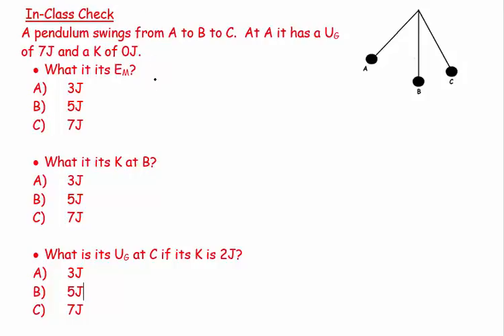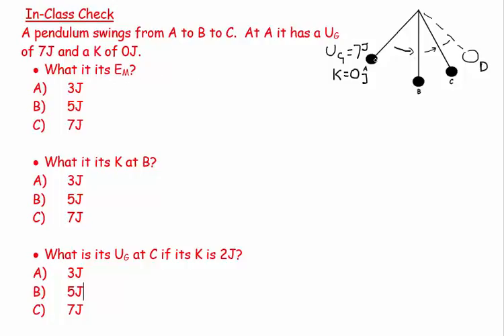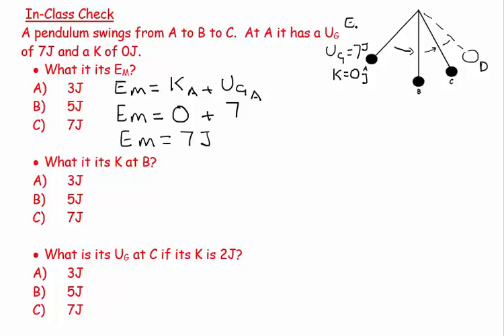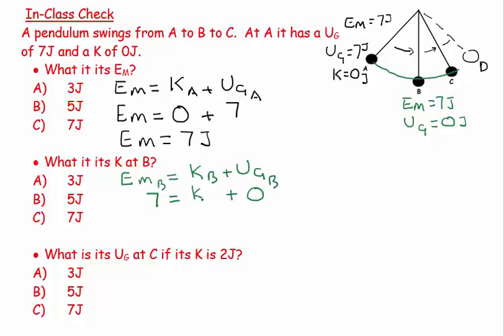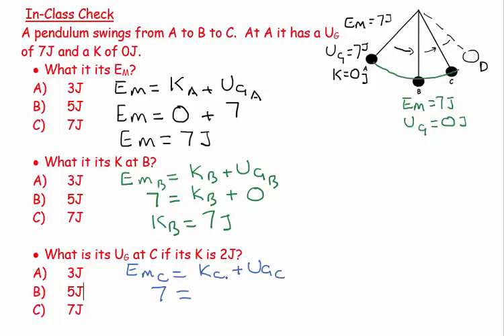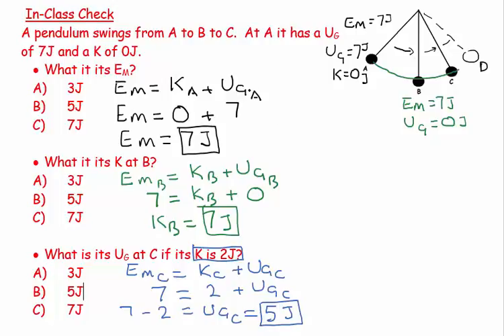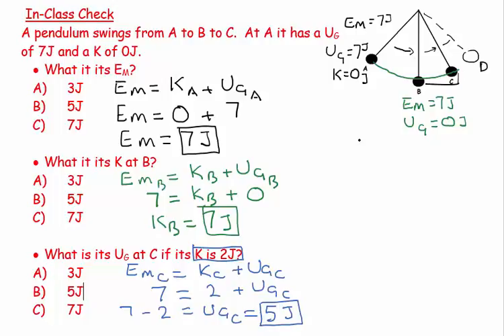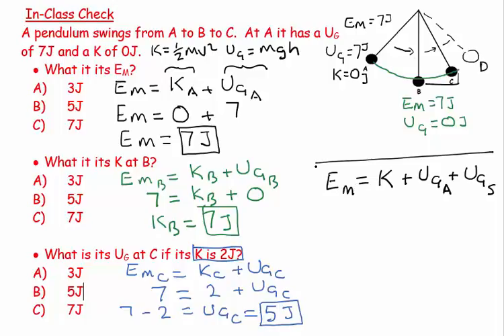8) Conservation of Mech En in Isolated System 1 - numerical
Find Mech En, KE and Gravitational PE at different points in a pendulum's path